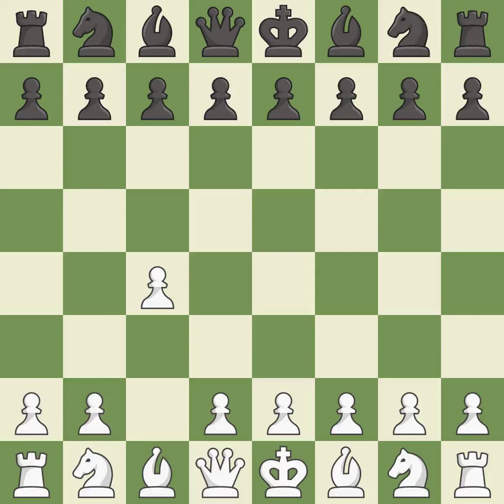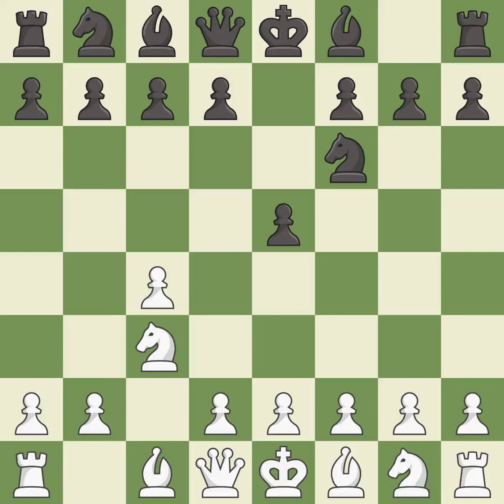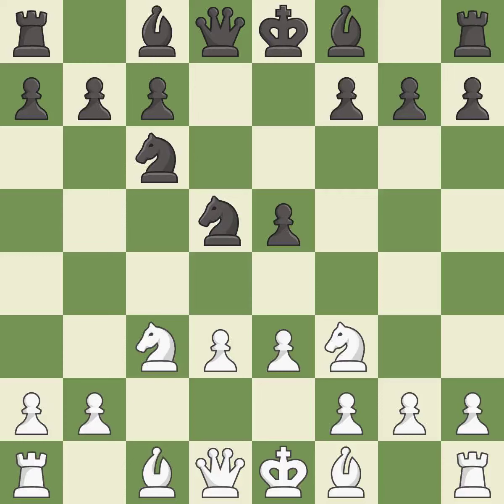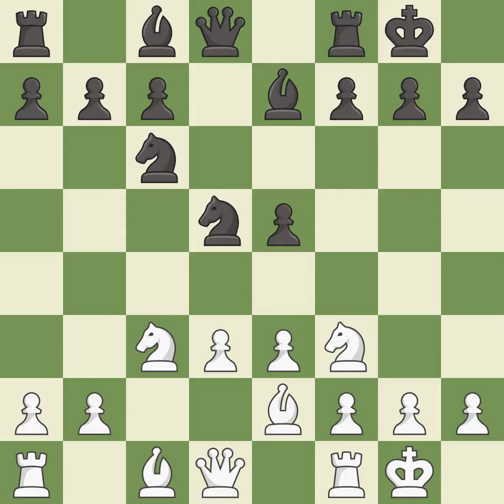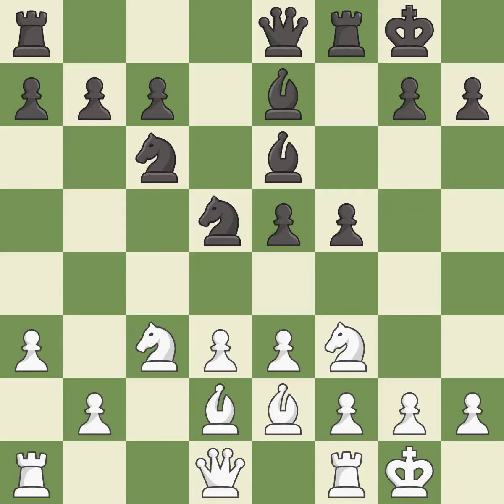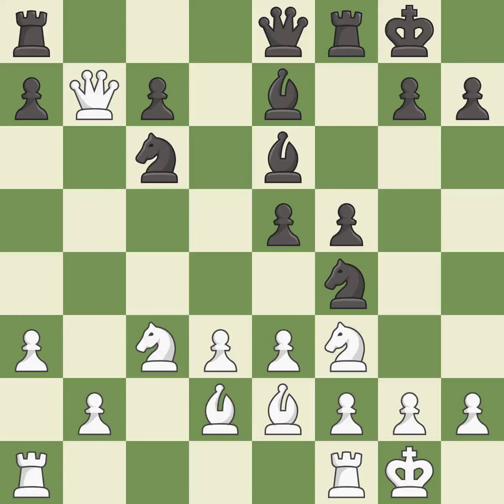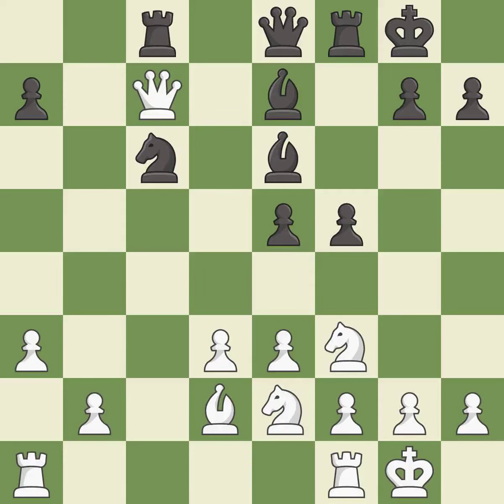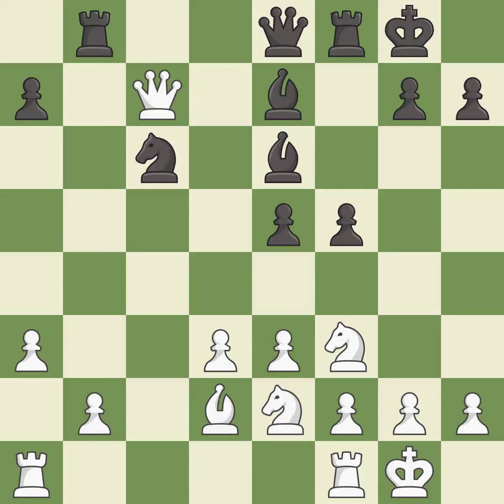White Jobava Baadur (GEO), Black Rublevsky Sergei (RUS),English Opening: Four Knights, Flexible Lin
White Jobava Baadur (GEO), Black Rublevsky Sergei (RUS),English Opening: Four Knights, Flexible Line, Event Cup World FIDE (active), Site Khanty Mansyisk (Russia), Date 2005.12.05, Round 3, White Jobava Baadur (GEO), Black Rublevsky Sergei (RUS), Result 1/2-1/2, ECO A28, WhiteElo 2601, BlackElo 2652, Remark